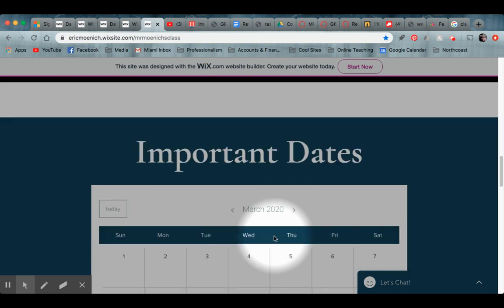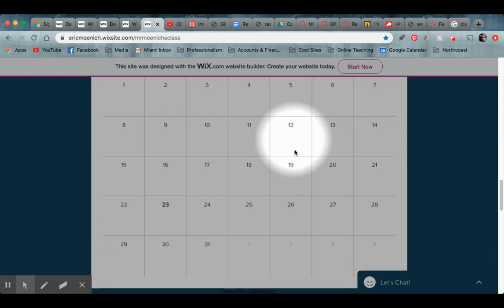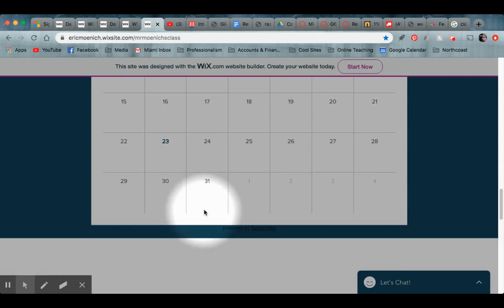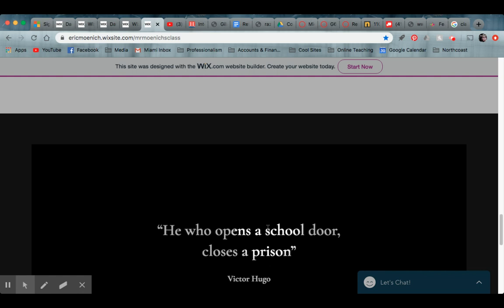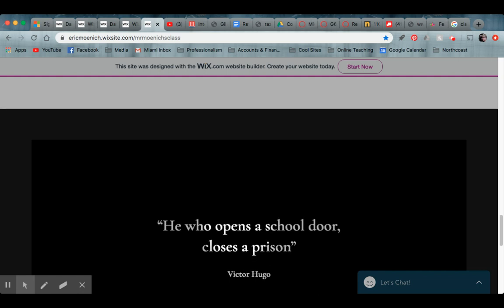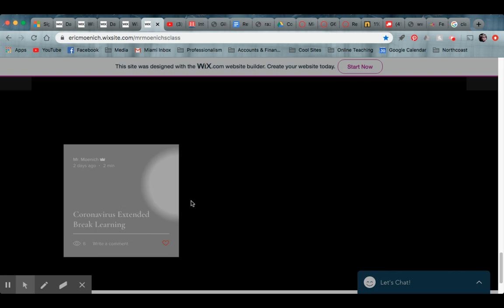Intro to My Website (Part 1)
Here is the first part of my video explaining my website!